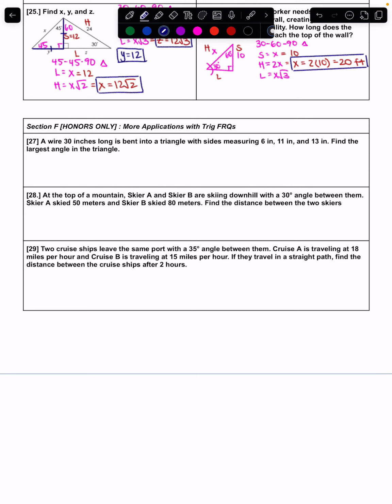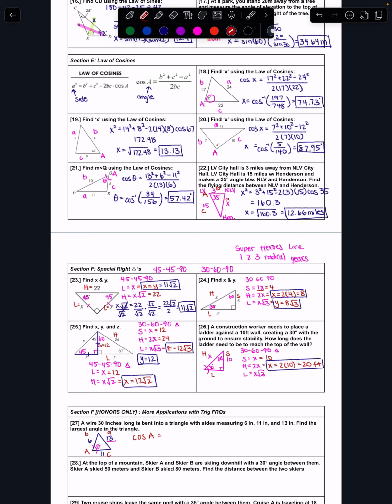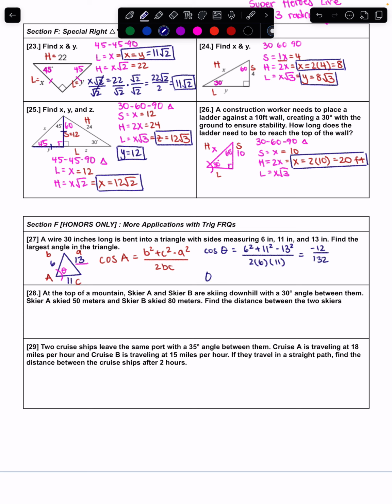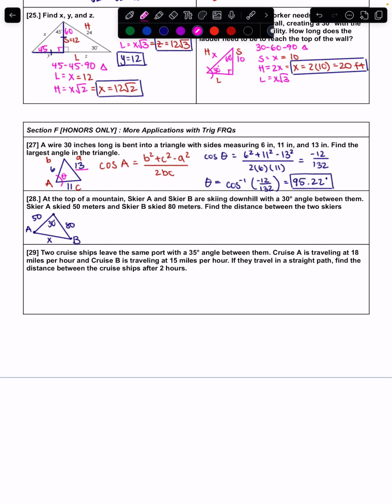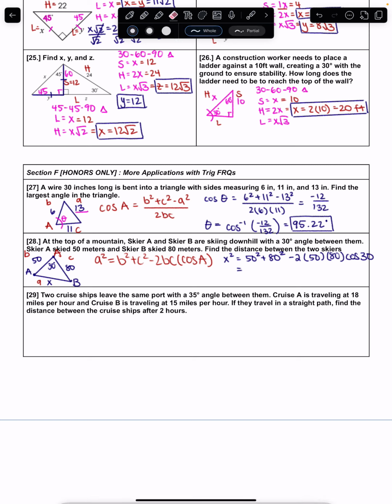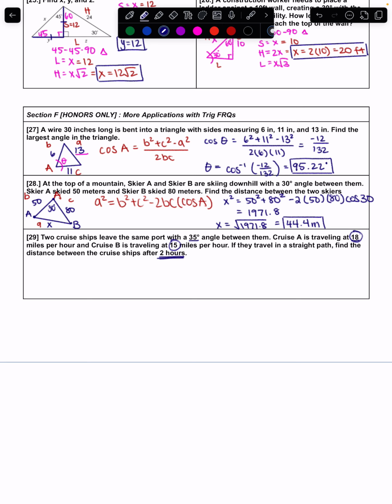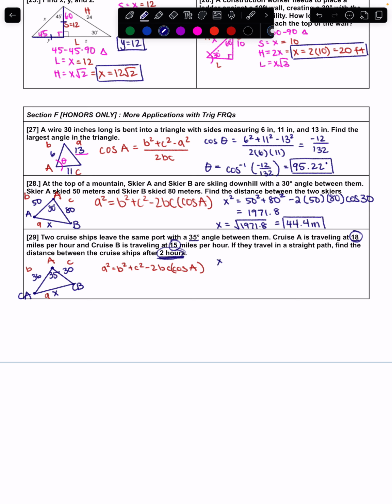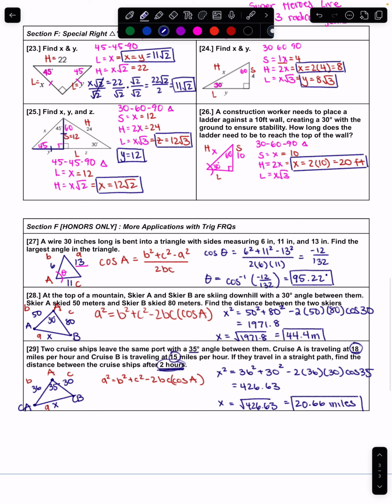7G Apps with Trigs FRQs